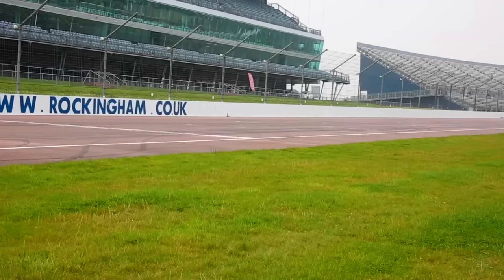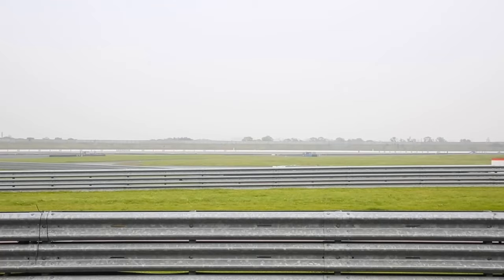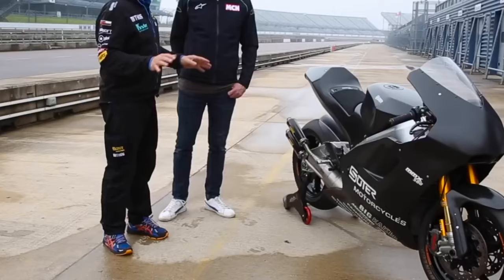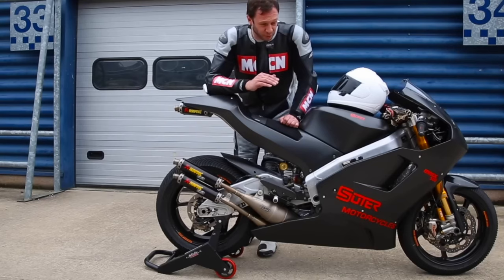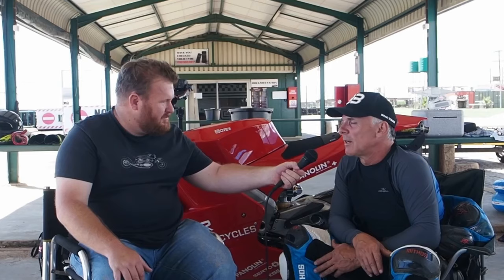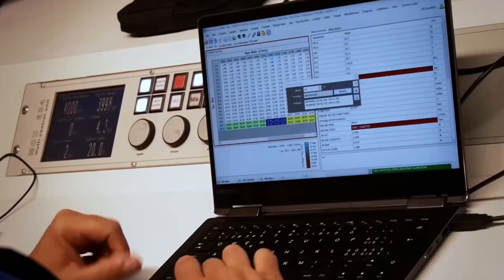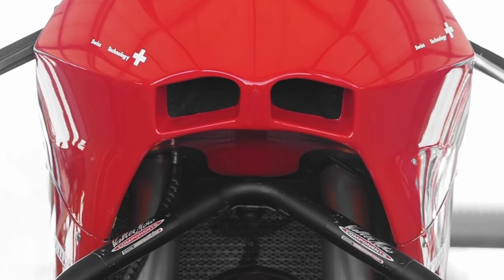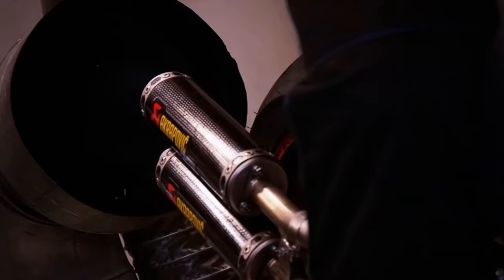ONLY ONE COMPANY OFFERS THIS BIKE!! (SUTER MMX 500)